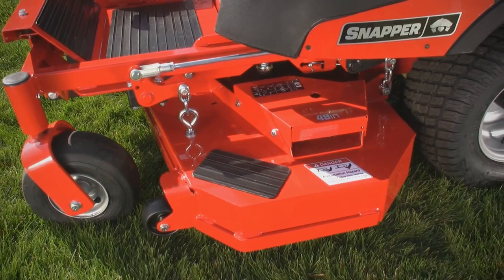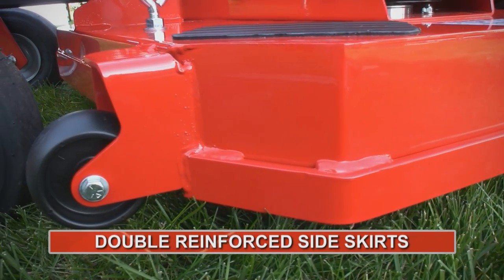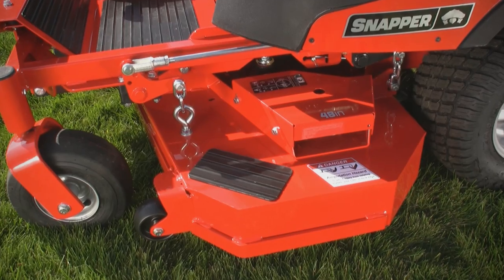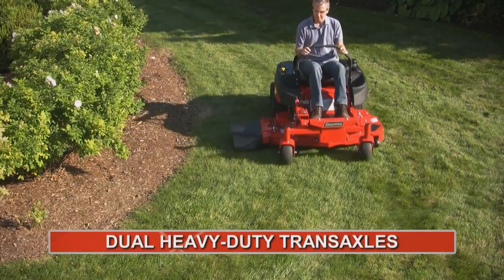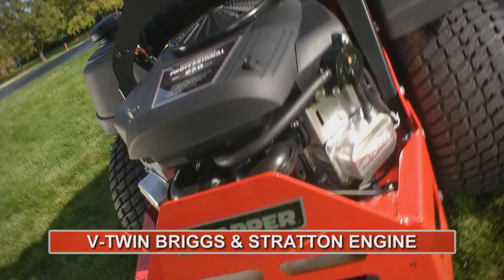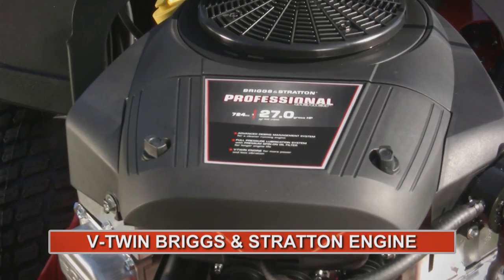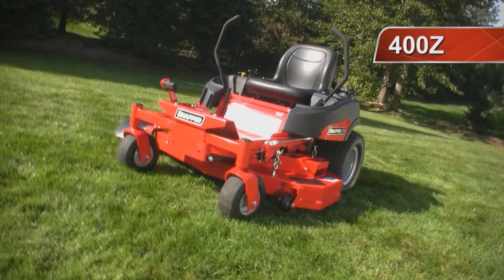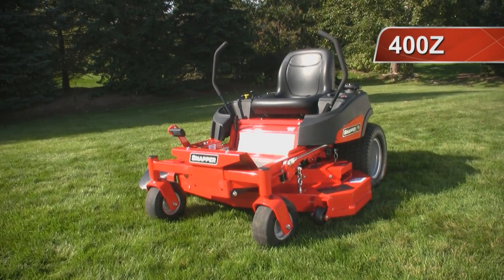Snapper Zero Turn Lawn Mower 400Z Series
It's built to last. Mowers face a lot of tough conditions over the years. But we have the remedy. The 400Z's frame is made of welded 11-gauge tubular steel with critical reinforcements.

Choose from seven cutting heights from 1.5 to 4.5 inches. Transport position raises the deck to avoid obstacles.

Locate a dealer to discover the Snapper Dealer Advantage. An authorized Snapper dealer will provide you with all the information needed to determine which lawn mower best fits your lawn's needs.